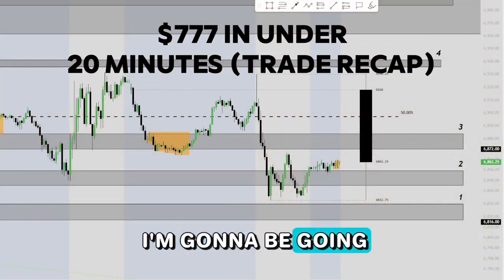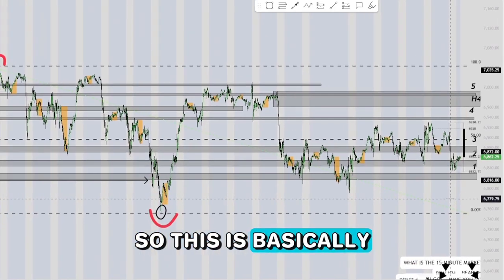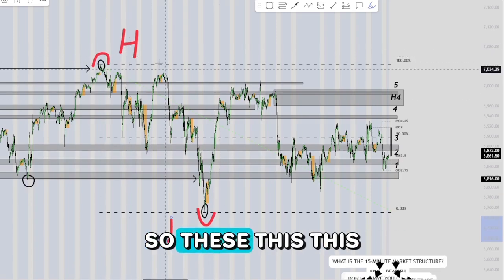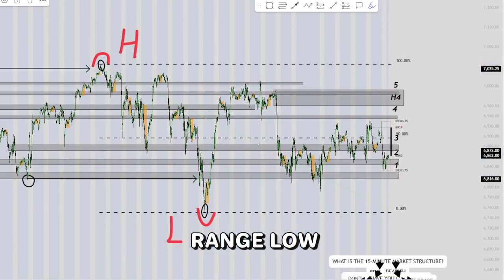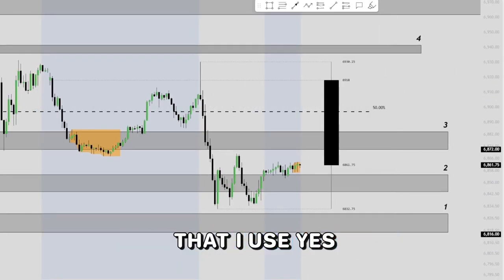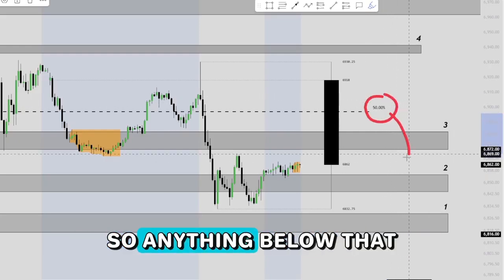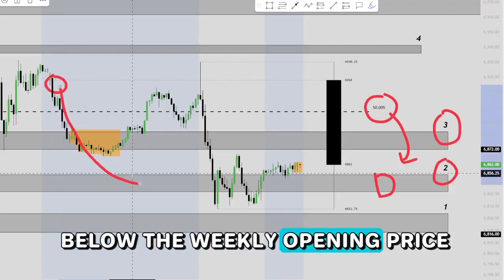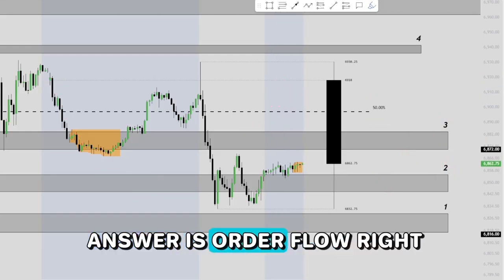14 March 2026